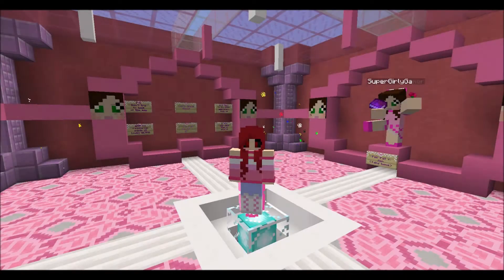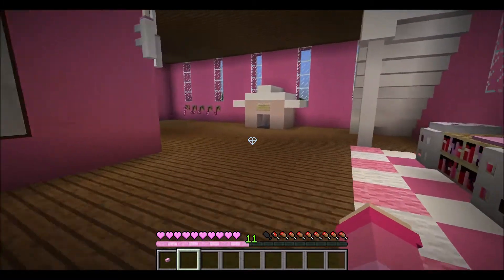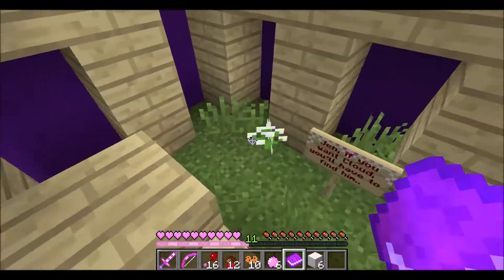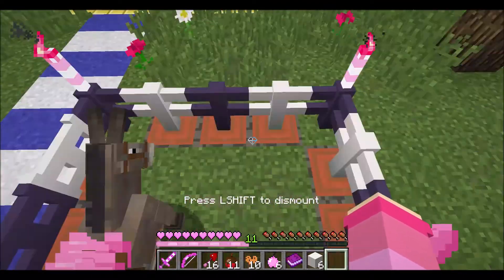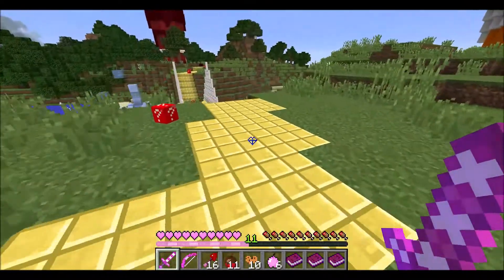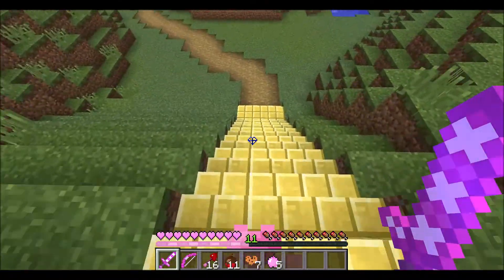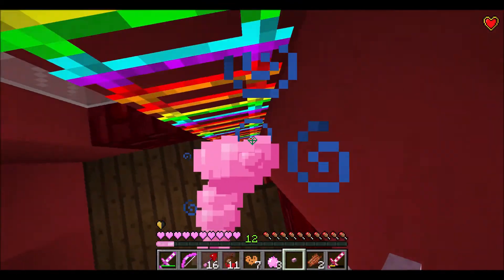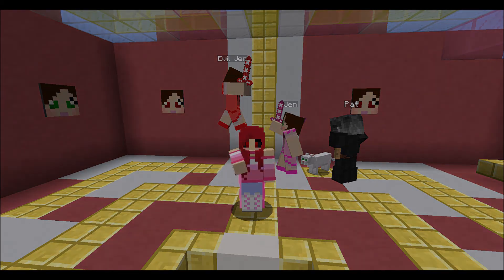Spiritcraft "CLOUD GOT STOLEN....BY WHOM?!?"